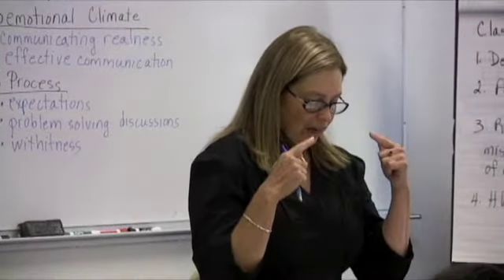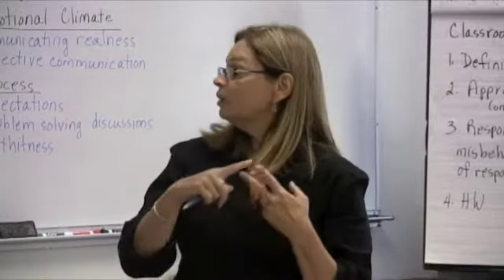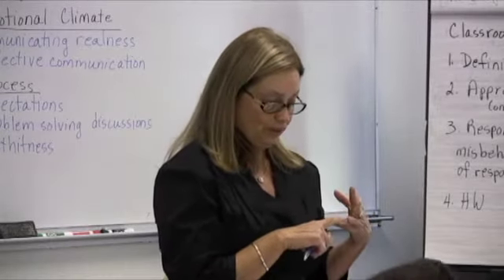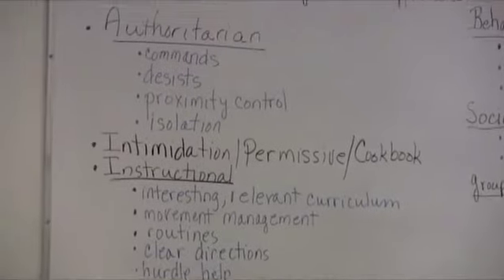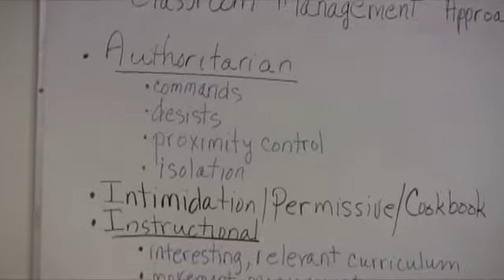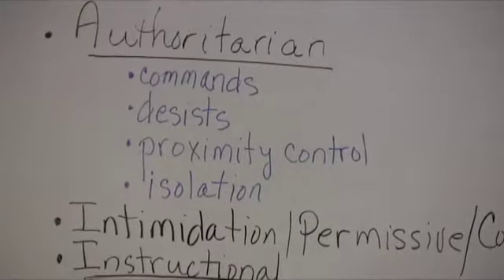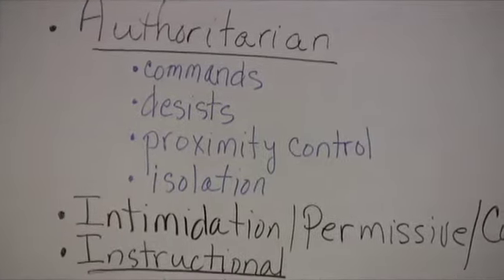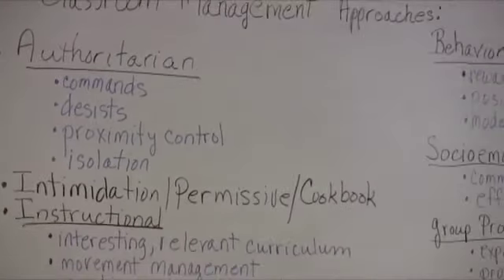Lecture Part 3 13;08 min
Classroom Management Part 3